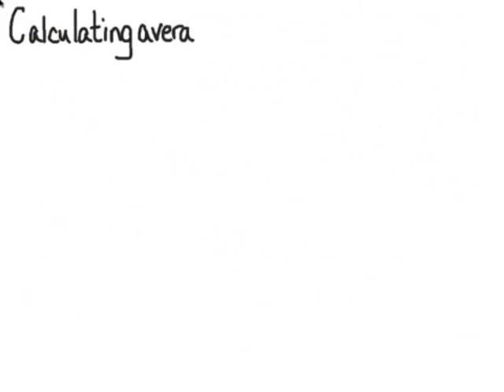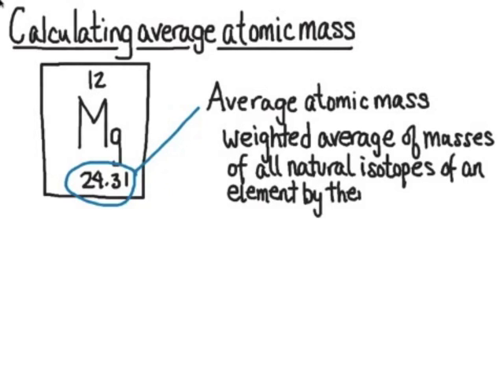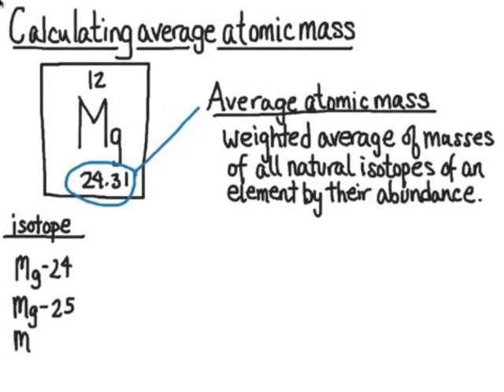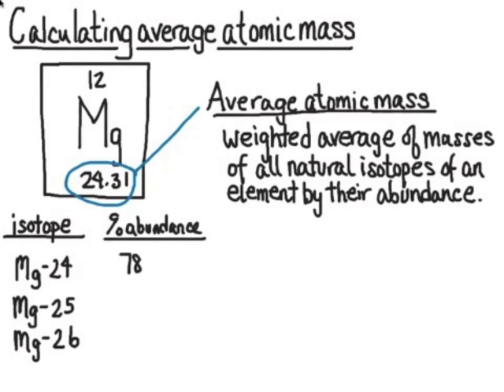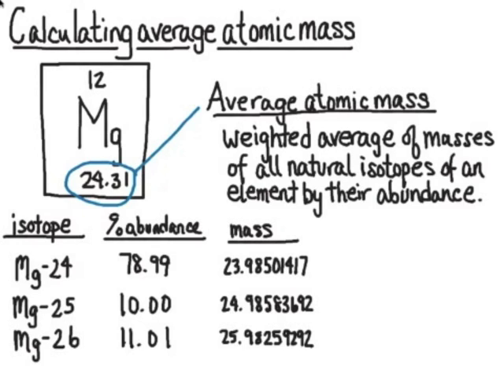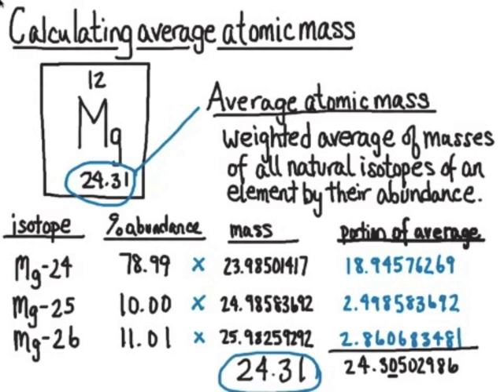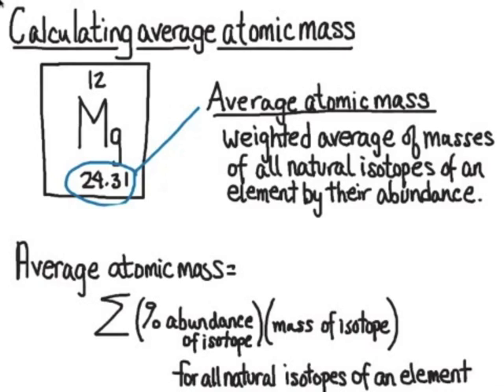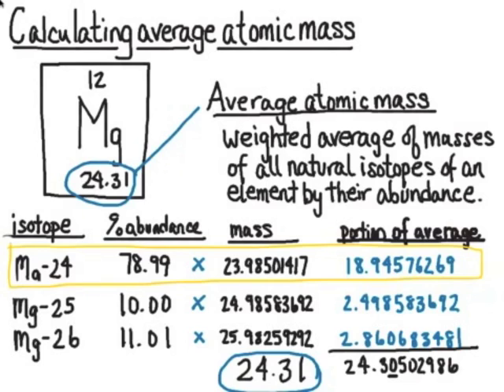APC CH2 Keynote Part II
atomic theory chemistry